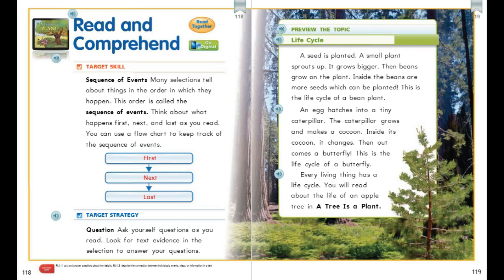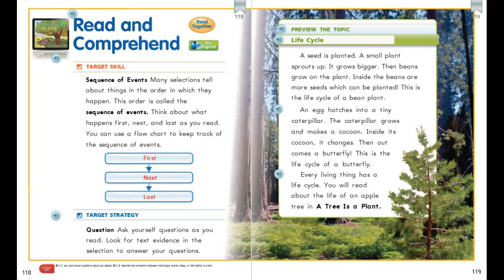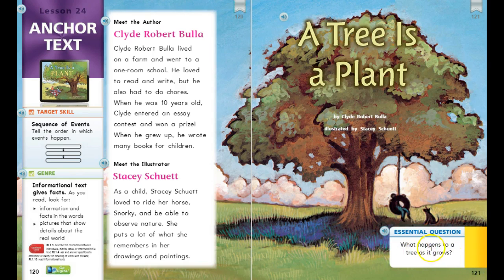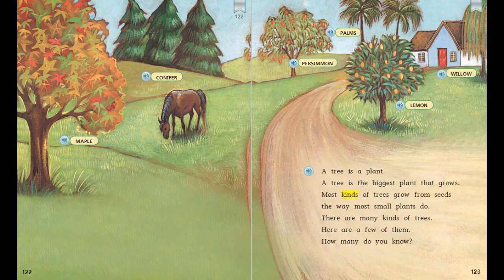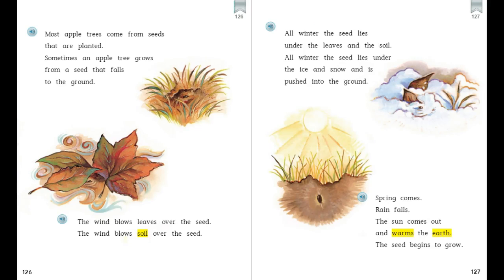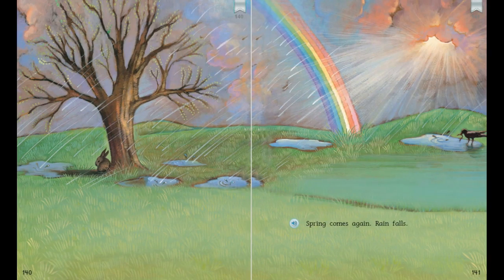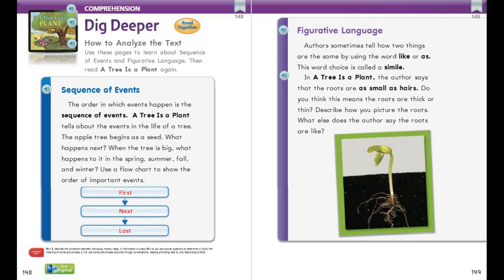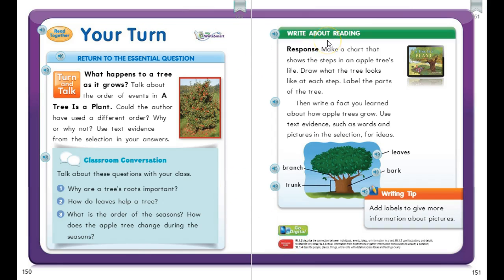1st grade lesson 24 anchor 1